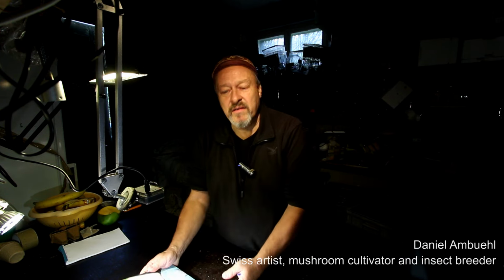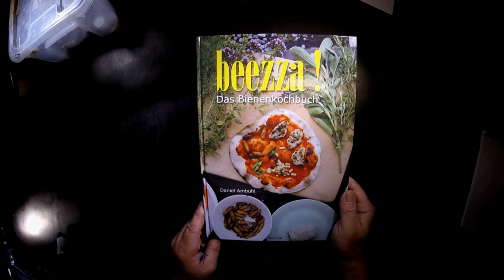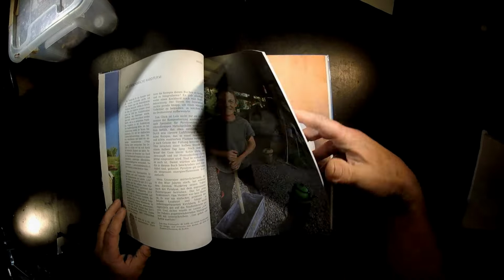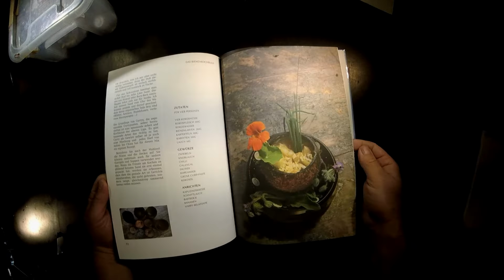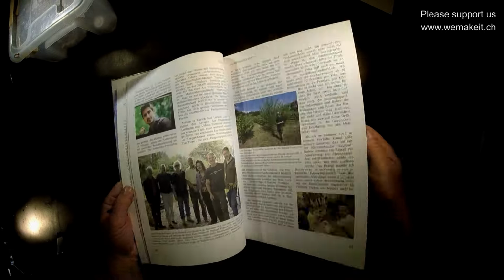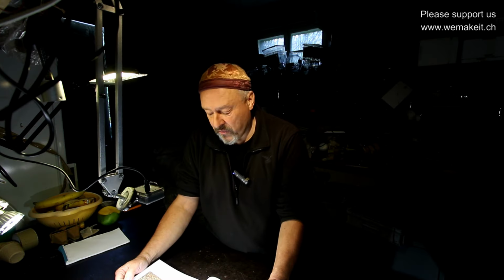Crowdfunding a unique book - I need your help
I published the Beezza! book this september. And everybody tells me: "Please translate it to english! There is no other book about that topic in the whole world." So. Okay. Let's do it togehter. I believe: "We make it". Thank you!